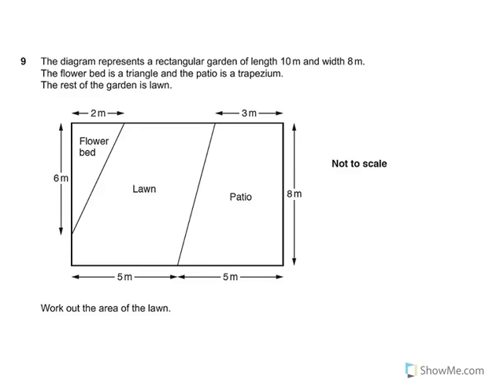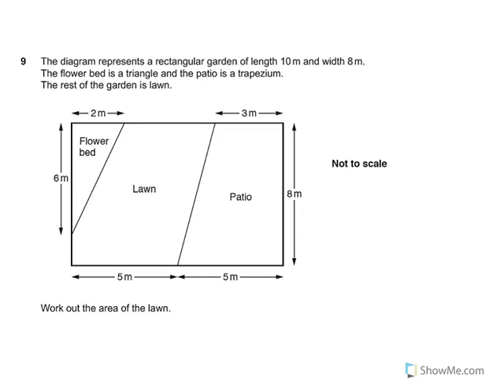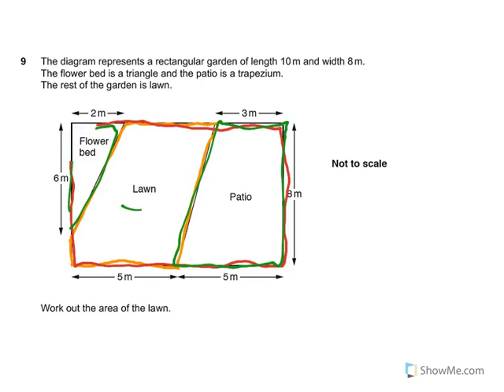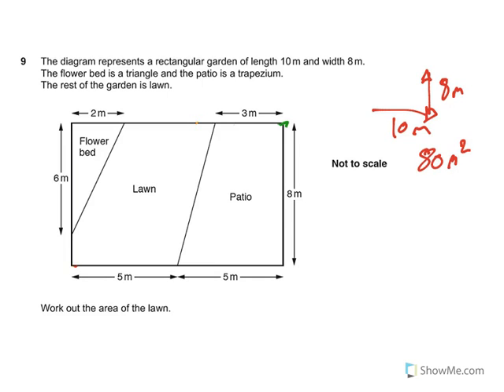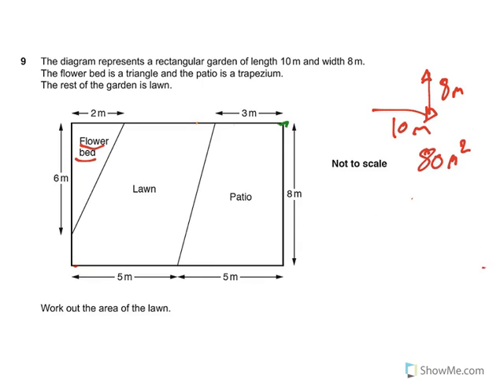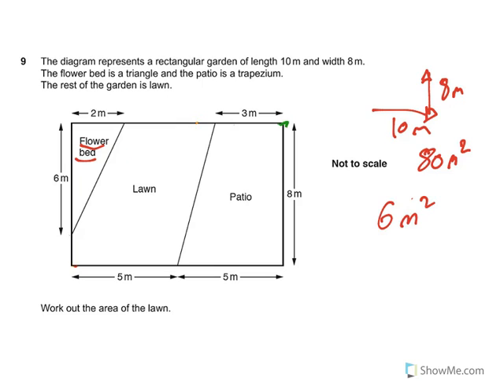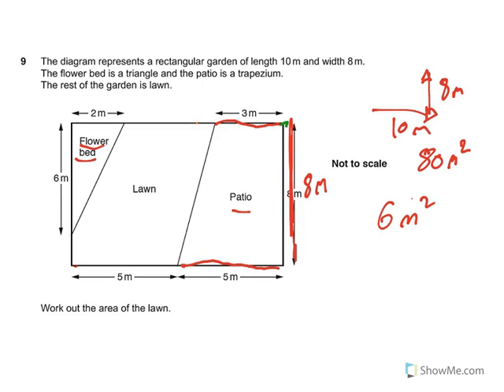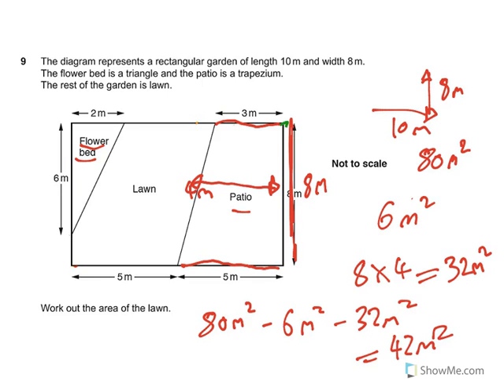Nov P2 2017 Q9